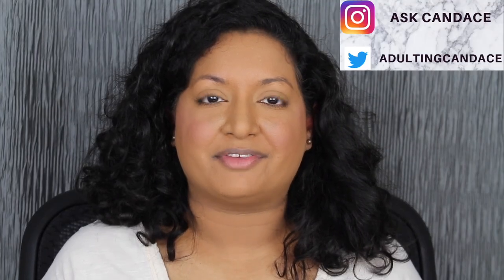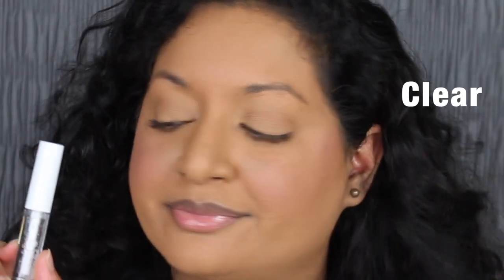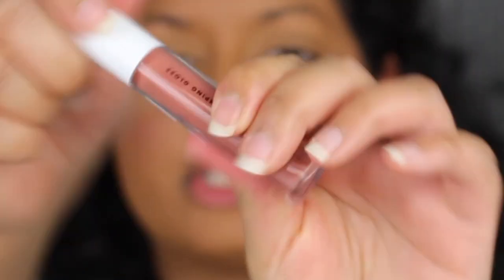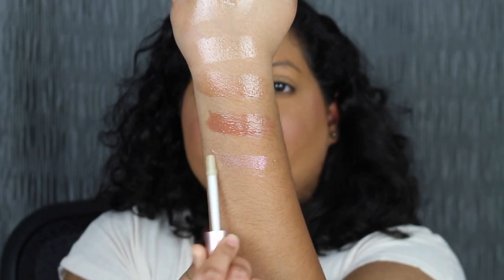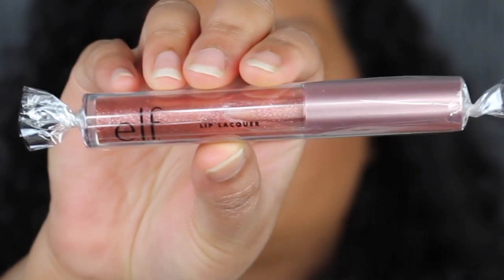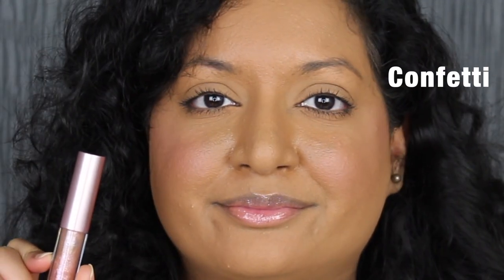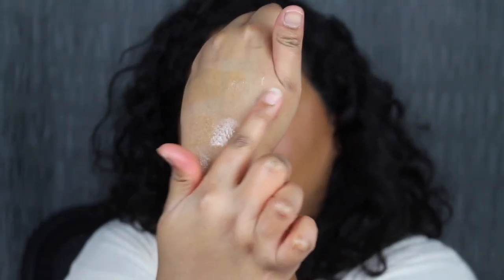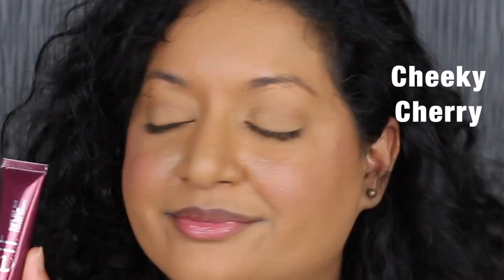Elf Candy Coated Lip Set, Give Me Some Sugar Lip Balm Set & You Better Not Pout Lip Review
Add me on Instagram: AskCandace The You Better Not Pout Lip 5-piece Lip set retails for $15, Candy Coated Lip Set and Give Me Some Sugar Lip Balm Set  retails for $10. I hope you all enjoyed this review on the Elf Holiday lip sets.

xoxo Candace

Products Mentioned:

Candy Coated Lip Set

You Better Not Pout Lip set

Give Me Some Sugar Lip Balm Set